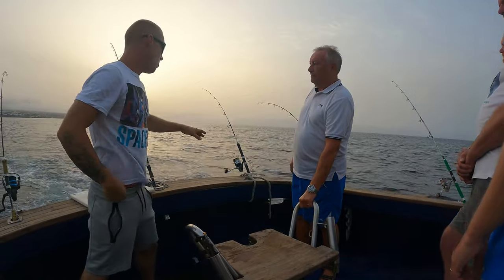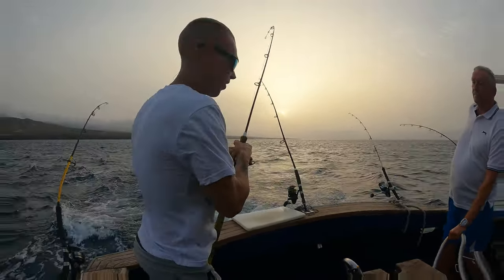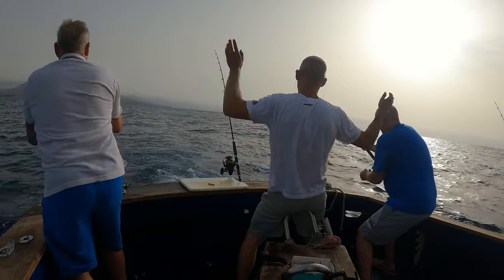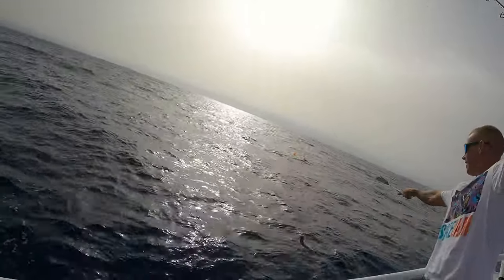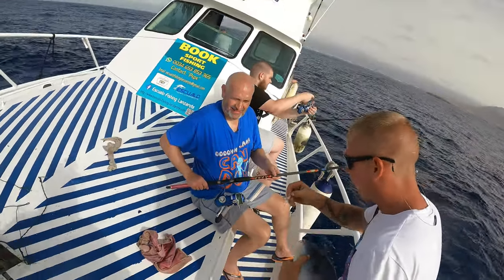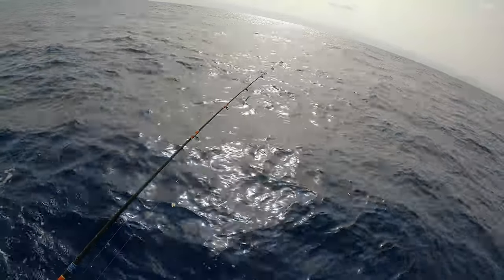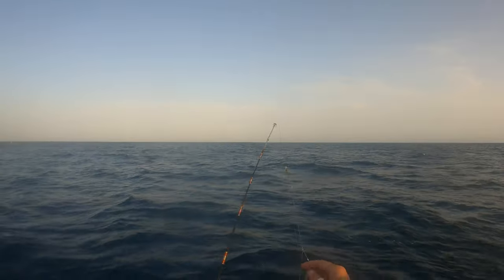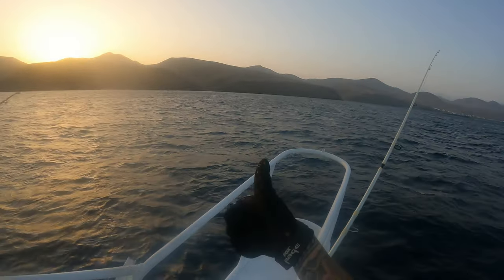A Noob fishing Lanzarote - Part 4 - Boat + 60 kg Stingray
Our 2nd trip to Lanzarote , in this video we go Charter Boat fishing aboard the Escualo with skipper Pepe and number 1 Louis - we do day and night sessions in search of pelagic , bottom dwelling giants and toothy critters.
We catch many species including some awesome Bonito and an estimated 60kg Stingray that's to BIG to bring aboard . These were fantastic trips even if I was a bit sick on the first day and if you are heading to PDC on Lanzarote and are looking for very skilled and knowledgeable fishermen then I cannot recommend this boat highly enough . Thanks guys 👍
Tight Lines and Baggy Trousers
All the Best
Marc 👍